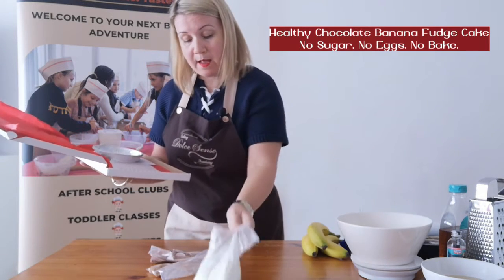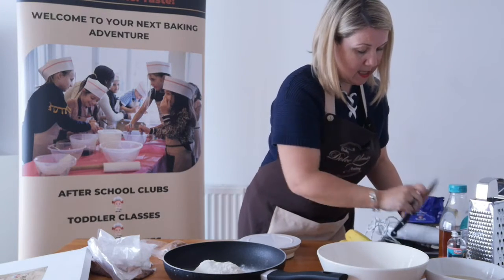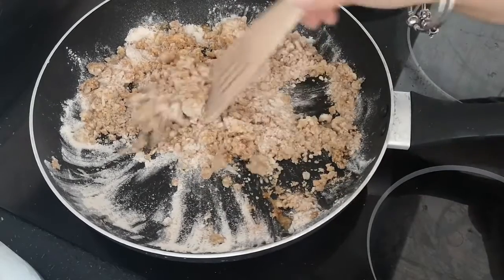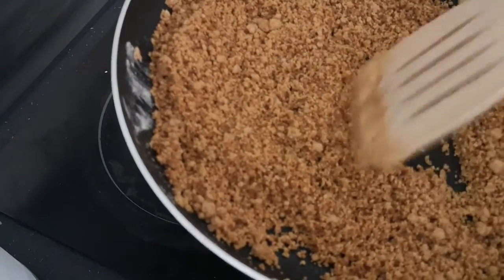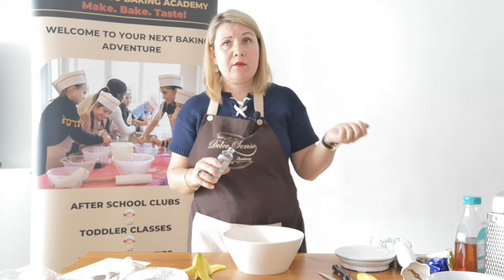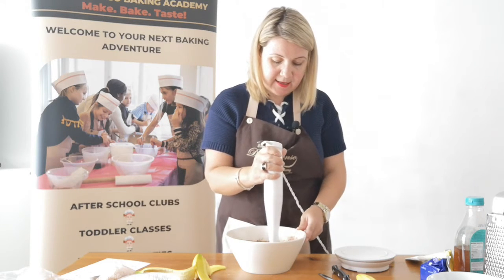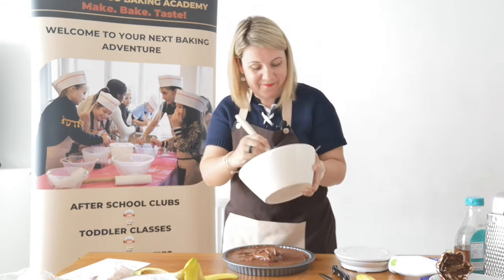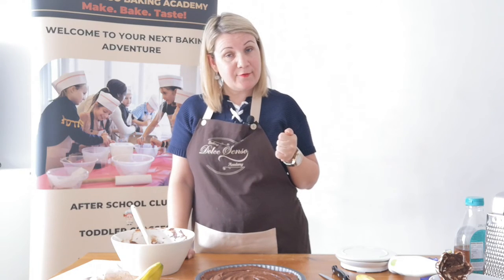May Recipe Healthy Chocolate Banana Fudge Cake No Sugar, No Eggs, No Bake